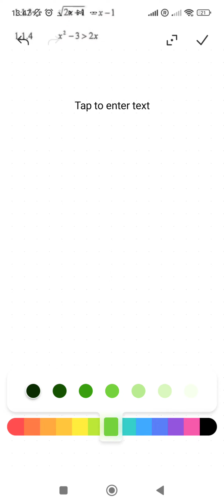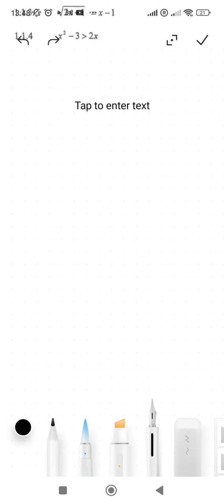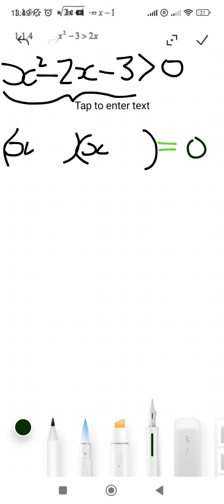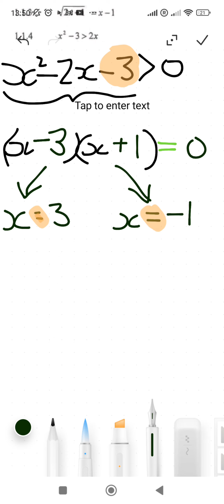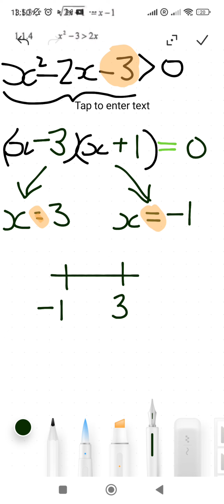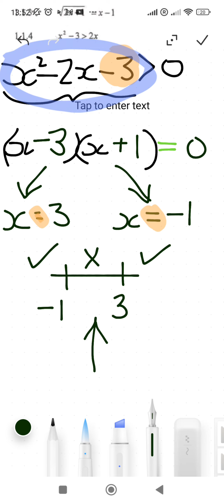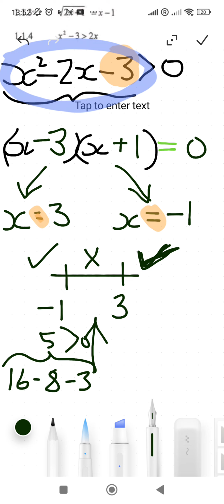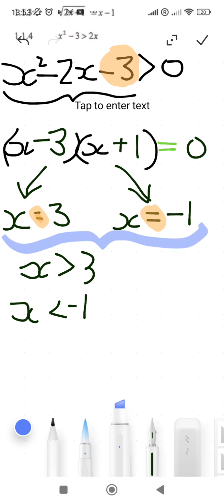grade 12 mathematics revision - quadratic inequalities - paper 1 question 1.1.4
grade 12 mathematics revision
quadratic inequalities
paper 1 question 1.1.4